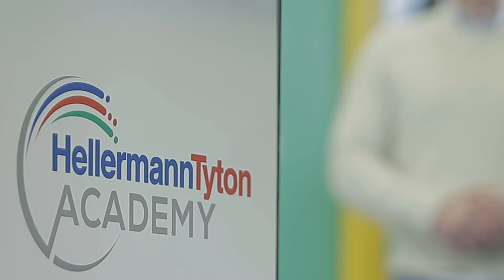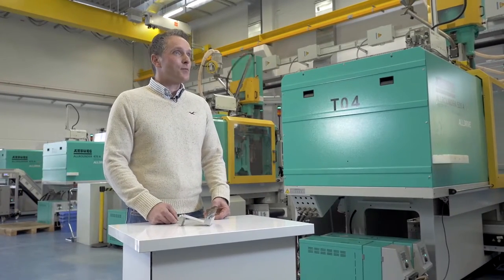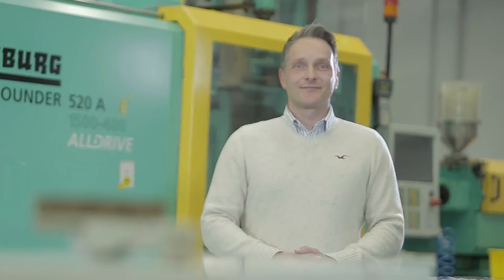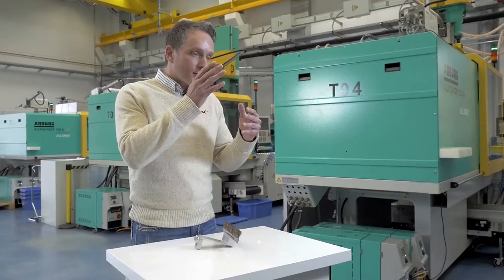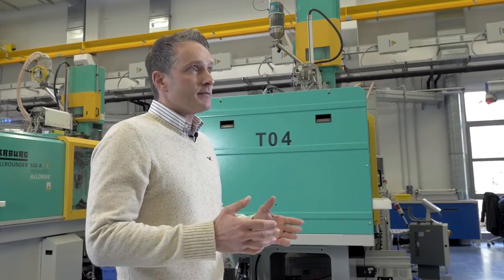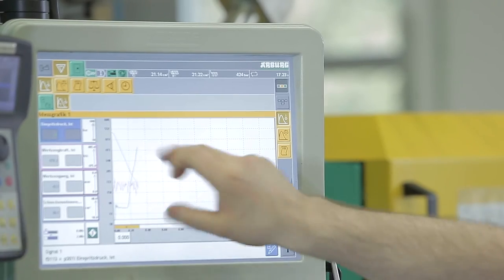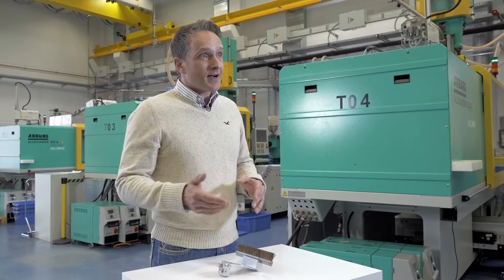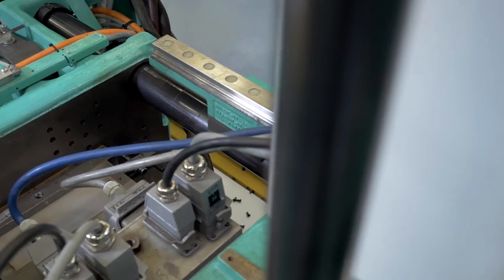HellermannTyton ACADEMY - Injection Moulding, brush - Markus Müller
Knowledge, experience and innovation are key characteristics of market leaders.

The HellermannTyton ACADEMY consolidates our knowledge and expertise and is the interface for sharing, utilising and multiplying knowledge and experience.

Everyone in the company is invited to share their knowledge “treasures”!